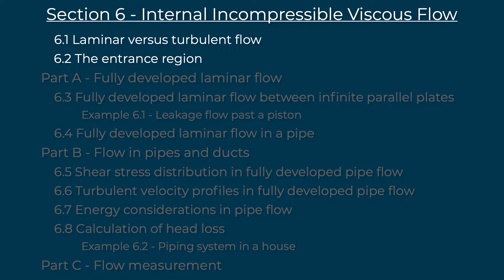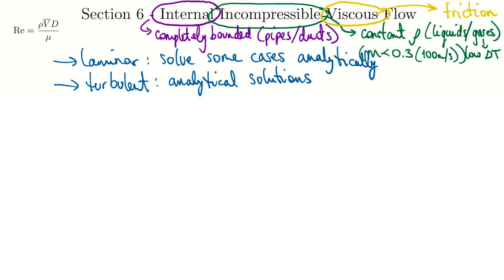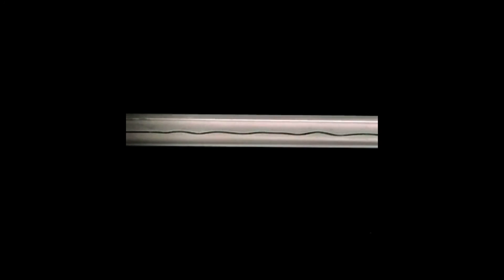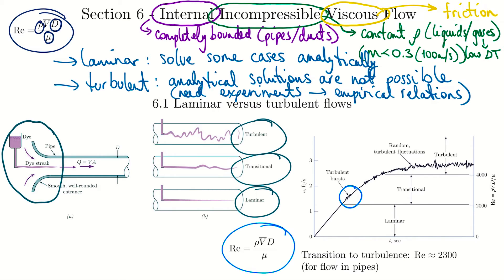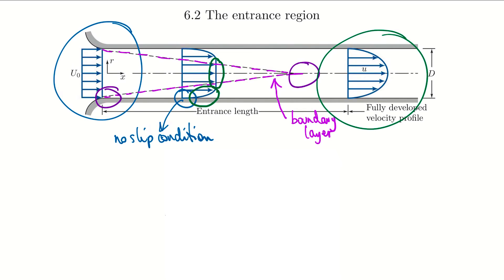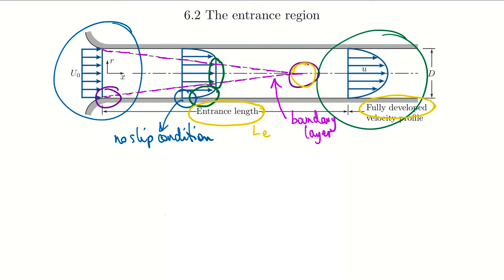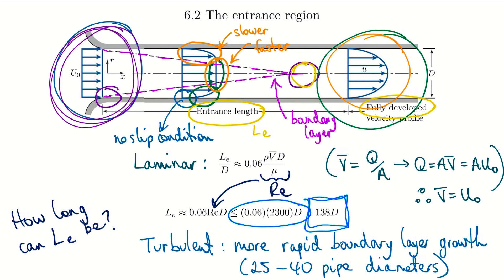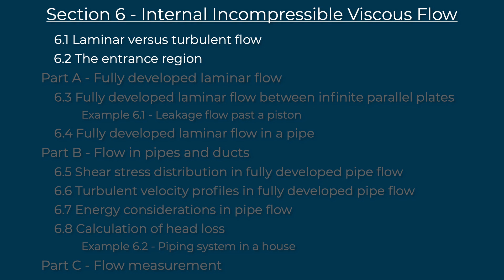Video #15 - Fluid Mechanics - Internal Incompressible Viscous Flow 1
This video covers:
6.1 Laminar versus turbulent flow
6.2 The entrance region